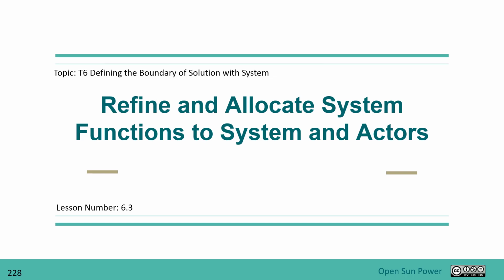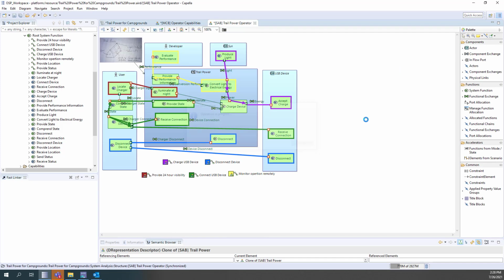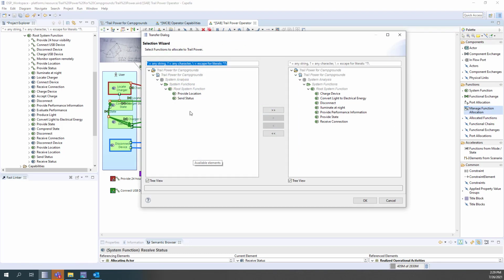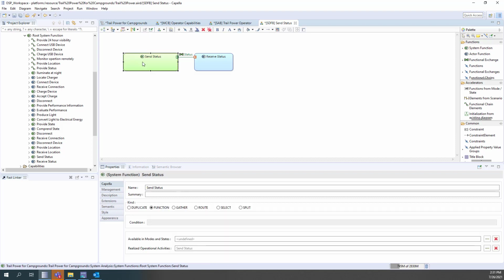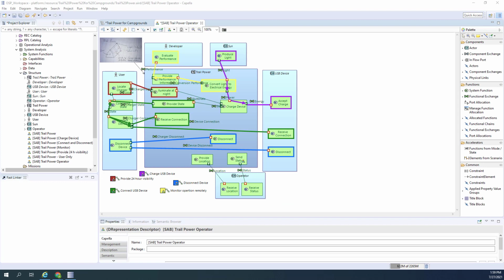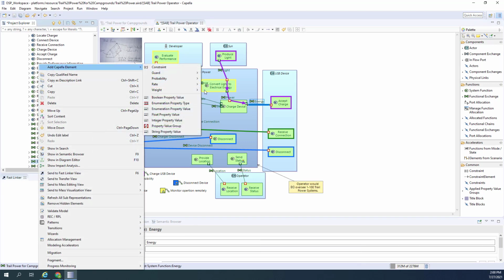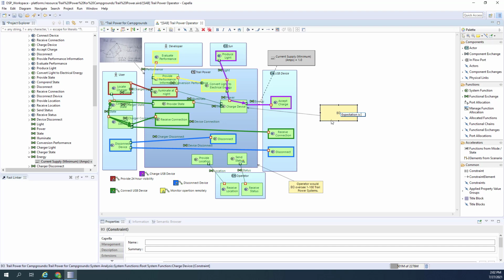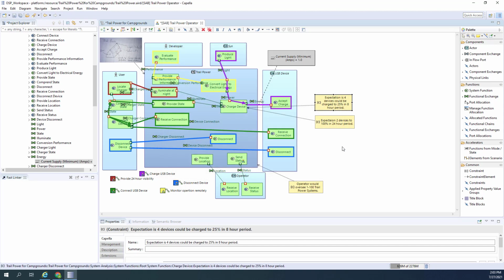6.3 Refine and Allocate System Functions to System and Actors in Capella